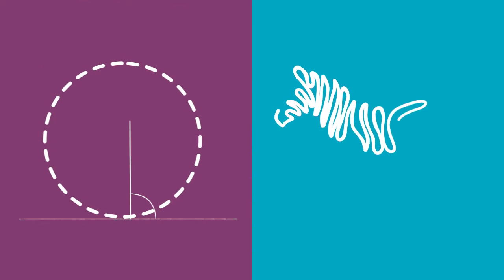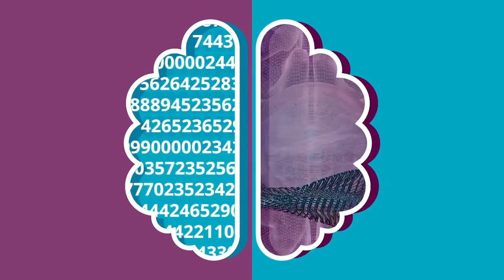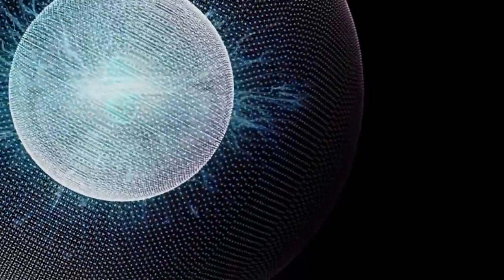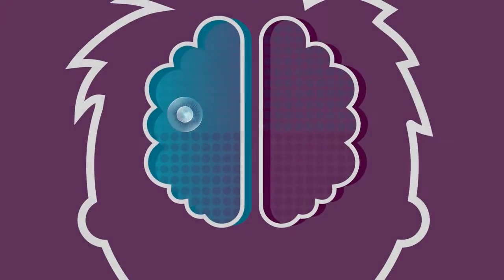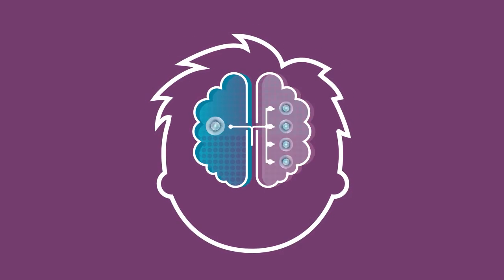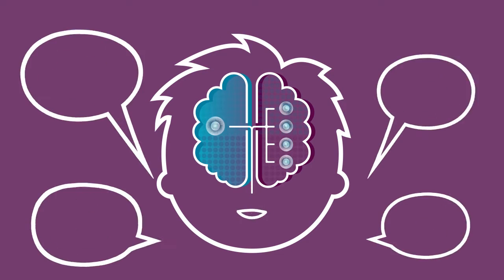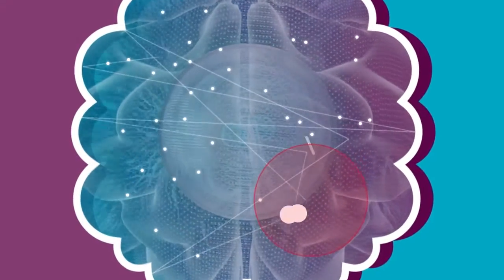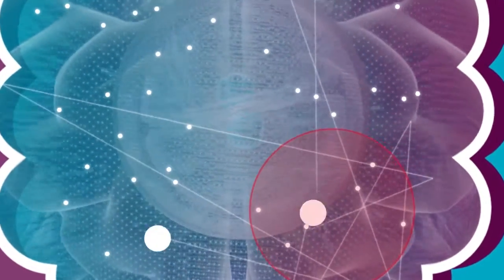The left brain/ right brain myth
According to popular theory artists are more left-brained and analytical people more right-brained. What does science think? Fact of myth?